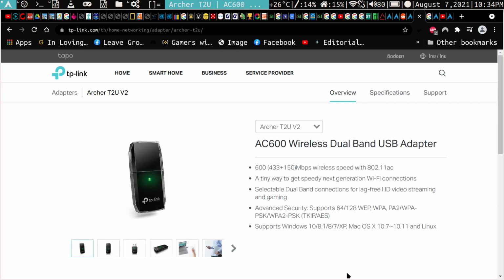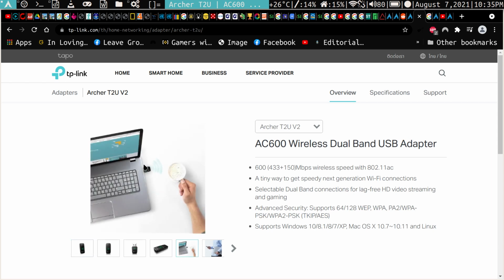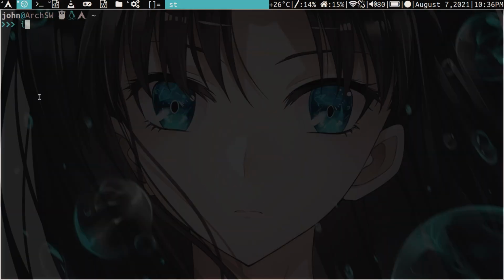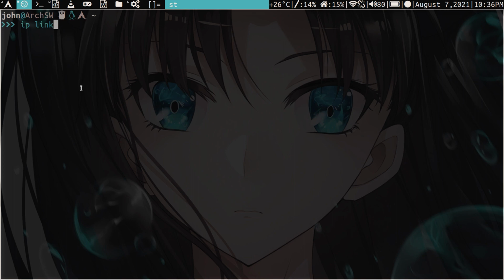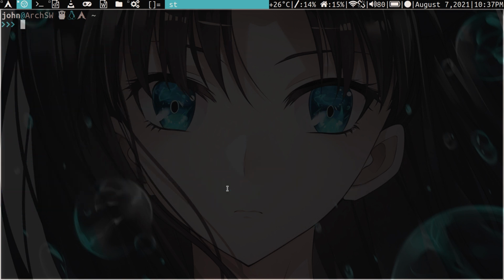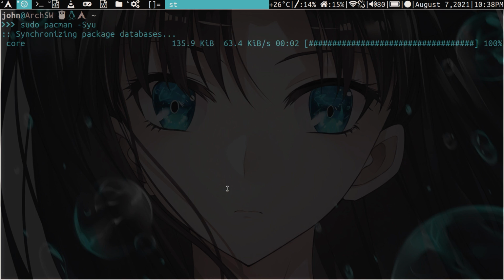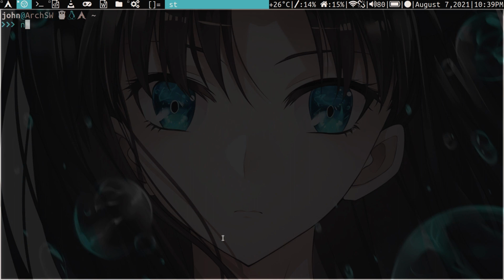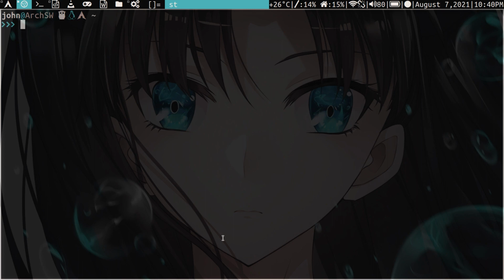How To Setup The TP-Link AC600 on Arch Linux!!!!(USB WIFI Dongle)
In this video, I show you how to setup the TP-Link AC600 on Arch Linux.
Update your system with a pacman -Syu first ;)))))